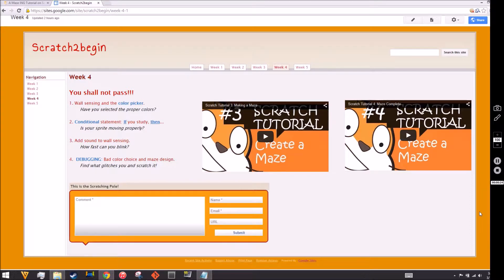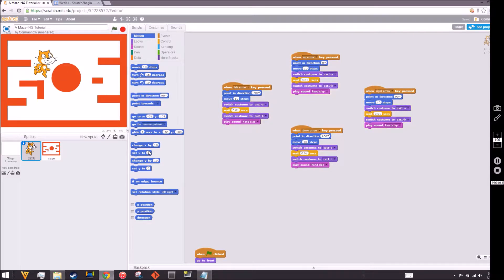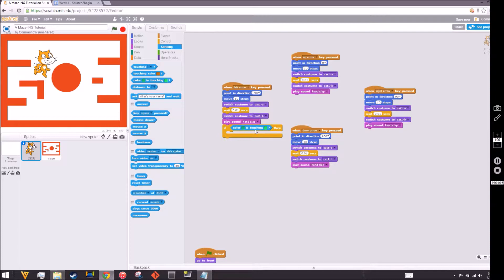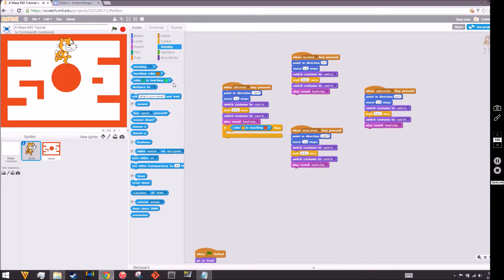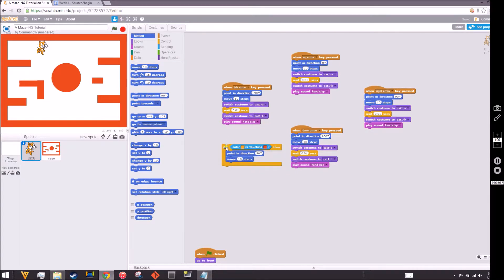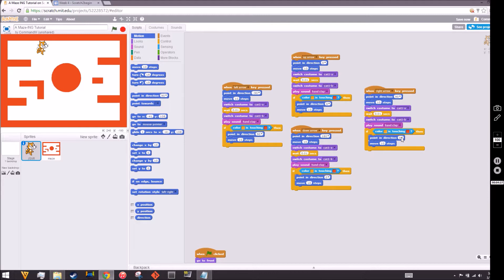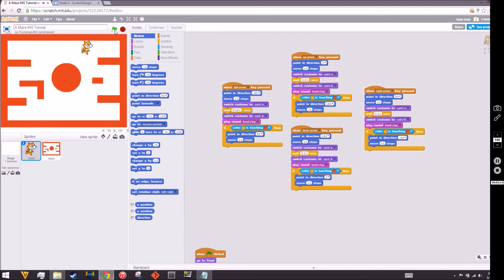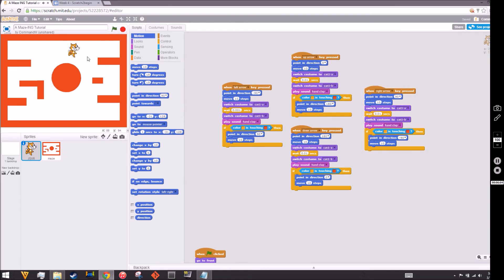Scratch Tutorial 7: Wall Sensing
Using conditional statement to create Wall Sensing action.